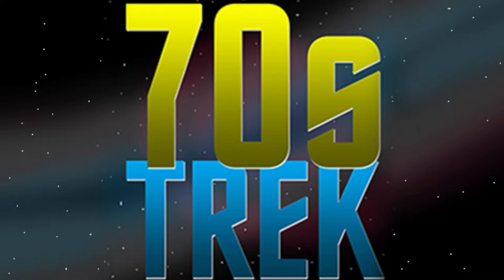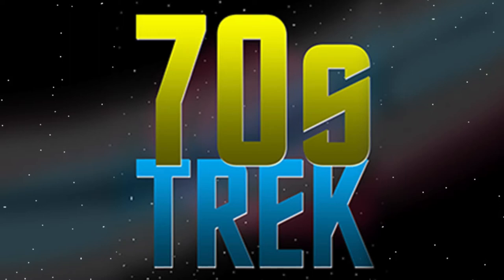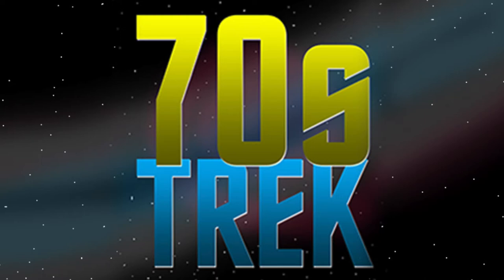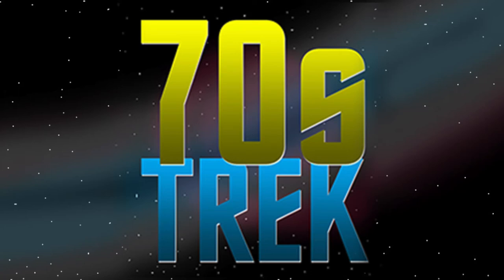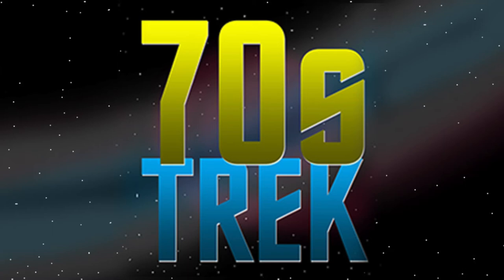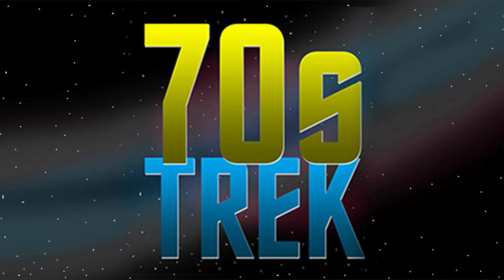The Roddenberry Vault - Episode 26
In December 2016, CBS Video released the Roddenberry Vault.  It is a DVD collection of never-before-seen footage from the production of Star Trek.  70s Trek co-hosts Bob Turner and Kelly Casto discuss some of the highlights from this set.

Fans thought they's seen everything there was to be seen about the original series.  But in 2007, Mike and Denise Okuda were asked to catalog a large collection of film canisters by Rod Roddenberry, Gene's son.  It turned out that these canisters contained hundreds of hours of lost Star Trek footage!

This footage included deleted scenes, omitted dialogue and alternate takes.  Viewers get a sense of what was happening behind the scenes.  There is also evidence of how some episodes evolved, even as late as when the script was being shot on the stage.

One of the more touching scenes is from the episode The City on the Edge of Forever.  Fans will remember the scene between Kirk and Edith Keeler on the stairs.  This collection reveals omitted dialogue from that scene that showed the depth of their growing relationship.  It also showed off the acting power of William Shatner and Joan Collins.

Even the most casual fan will find this collection worth the price!

70s Trek is the show that looks at all things related to Star Trek in the lost years of the 1970s.  Hosts Bob Turner and Kelly Casto talk about the original series, those things that influenced it, the producers, key players and events that led to Star Trek’s return in 1979.